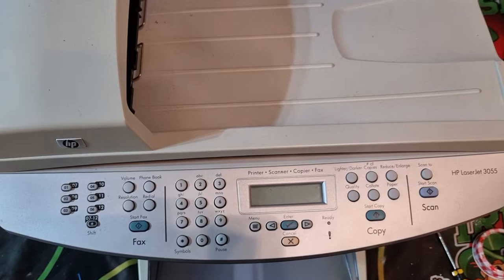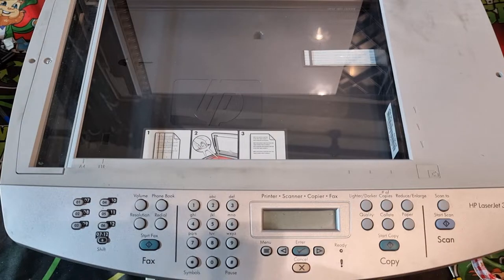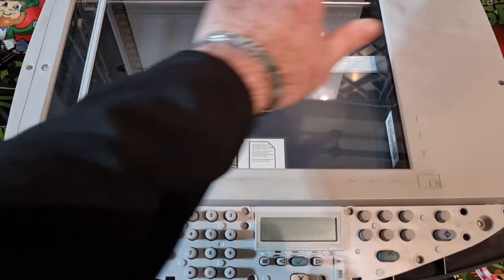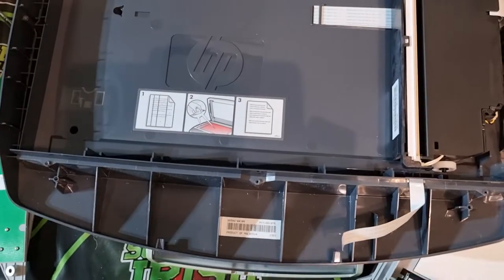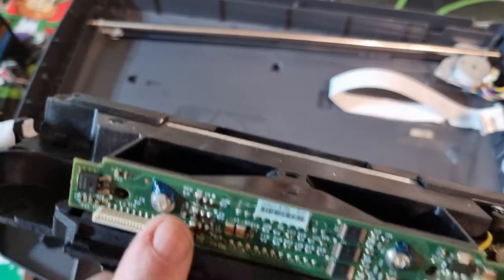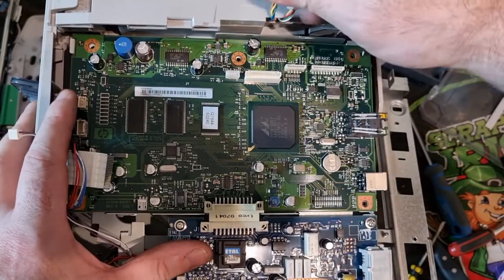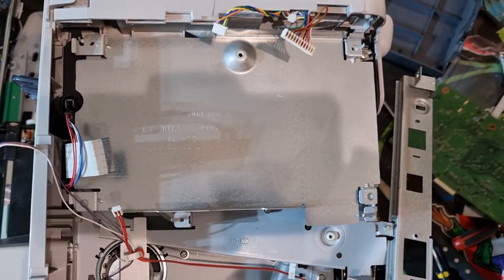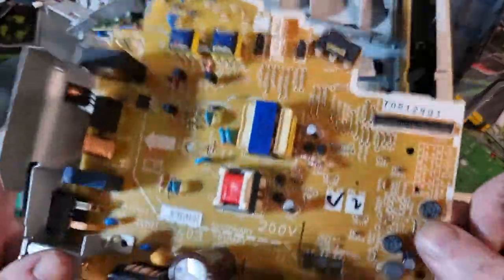gold recovery from printers is it worth micro scrapping it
in this video i tear down a printer to see if its worth micro scrapping it  for gold recovery material